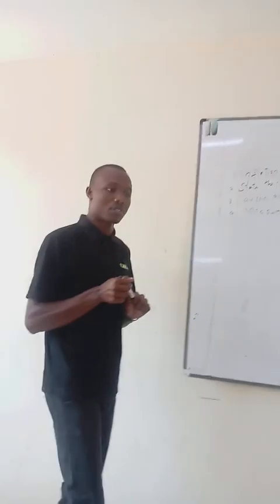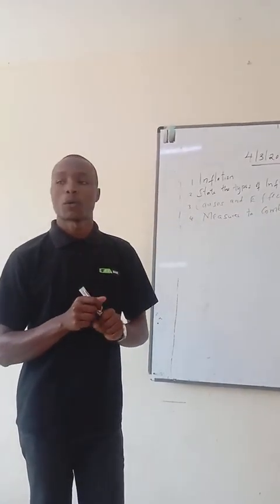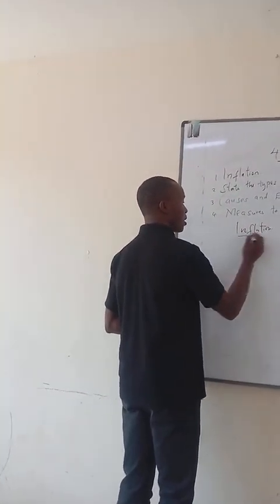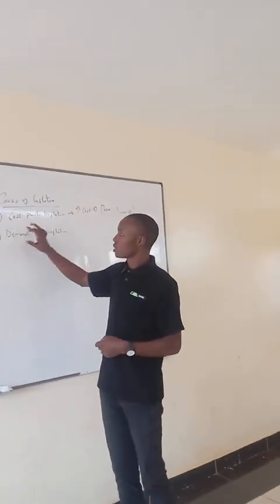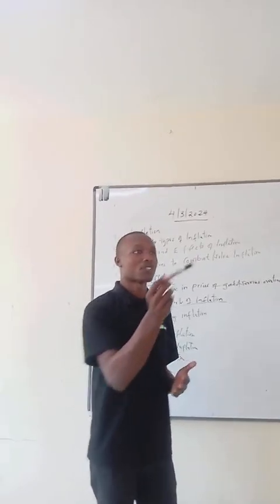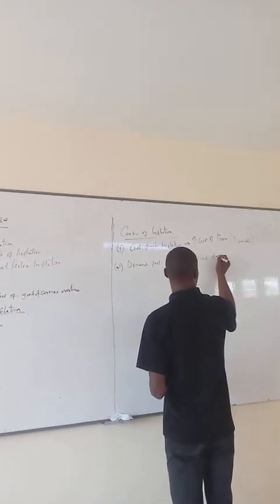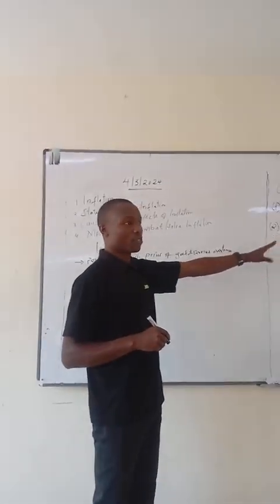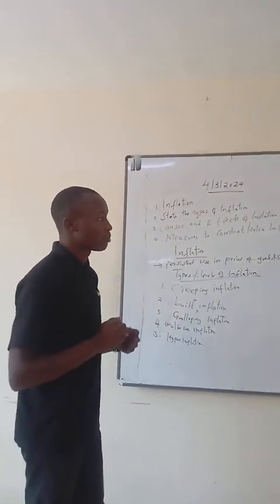Micro teaching on Inflation